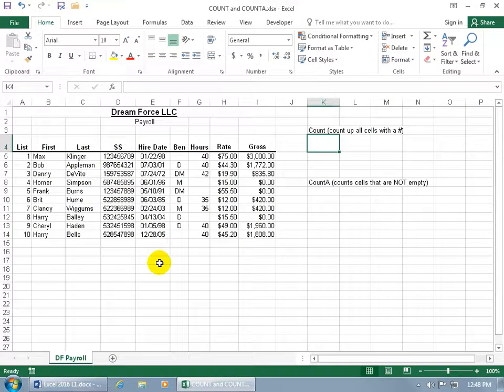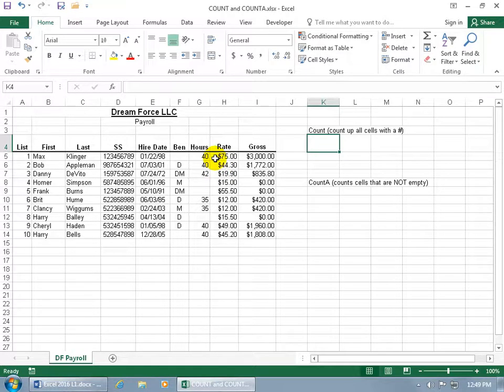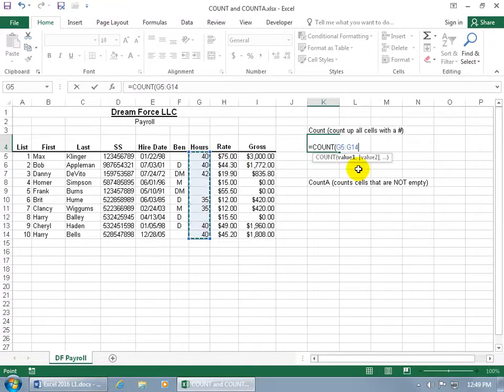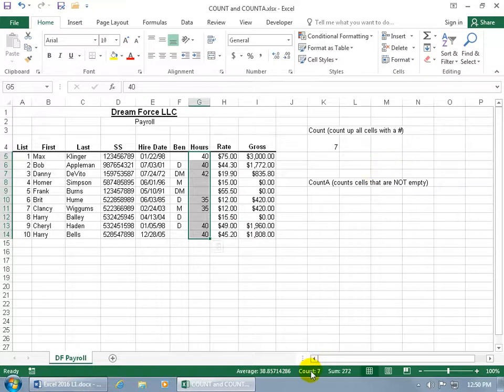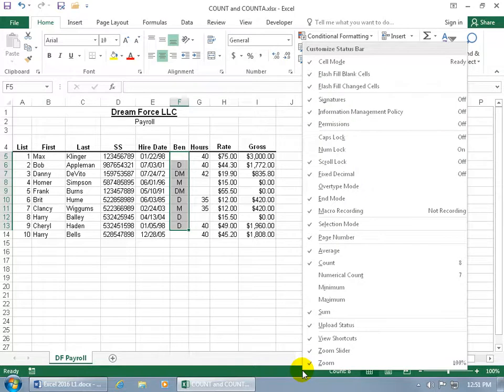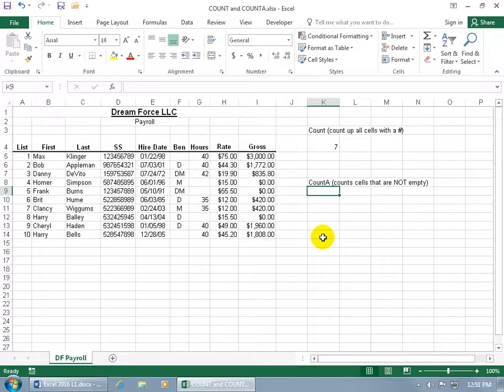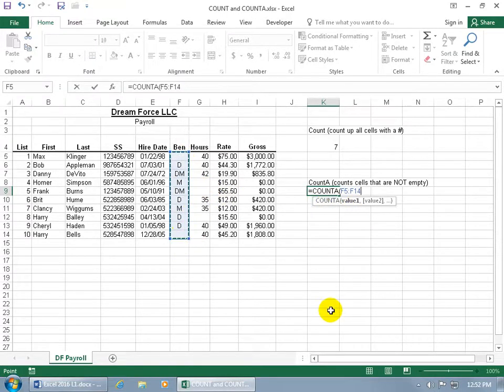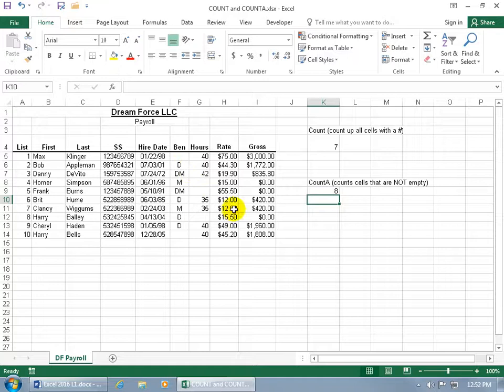Excel 2016: Counting Cells with COUNT and COUNTA Functions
Excel 2016 tutorial on how to count the number of cells in a range that contain numbers using the COUNT function, and how to count the number of cells in a range that are not empty using the COUNTA function in this Excel training video.